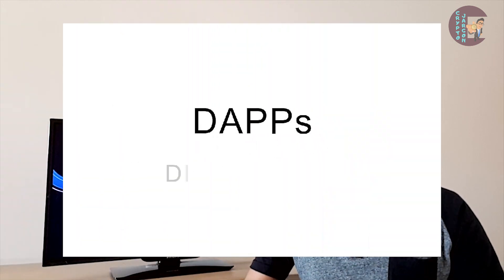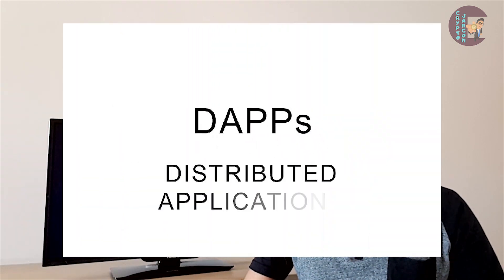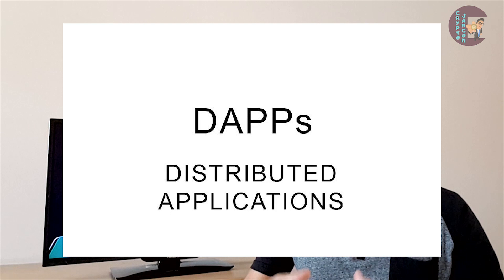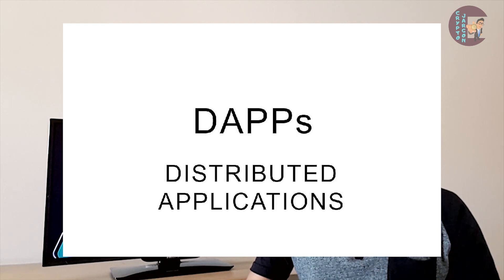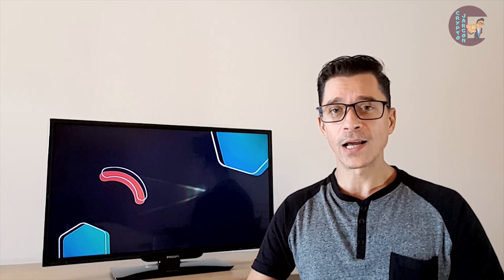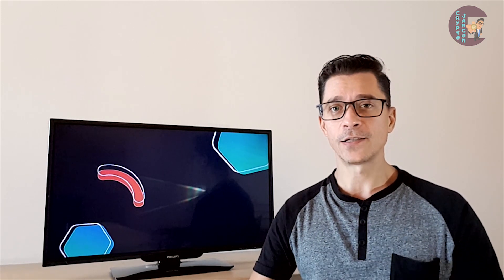DAPP, DAO, DAC, DAICO, DLT & DIF EXPLAINED | Crypto Jargon #15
Crypto Jargon Episode 15 (with English Subtitles)

In this episode:
DAPP (Decentralized Application) 0:19
DAO (Decentralised Autonomous Organization) 2:14
DAC (Decentralised Autonomous Cooperative) 2:22
DAICO (Decentralised Autonomous Initial Coin Offering) 3:44
DLT (Distributed Ledger Technology) 4:21
DIF (Decentralised Identity Foundation) 4:57

Where I buy crypto:
►Coinbase (USA, EU, Africa) Get $10 worth of Bitcoin on your first $100 crypto purchase with this

🔑Wallets I use:
►My Top hardware Wallet for Crypto is Ledger Nano X (cold storage)